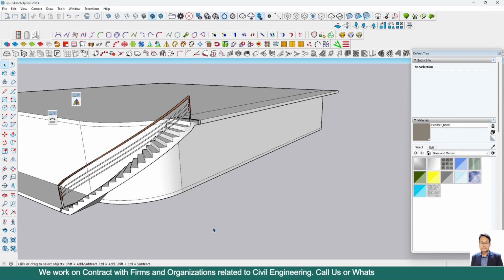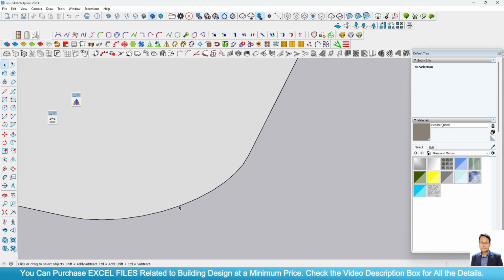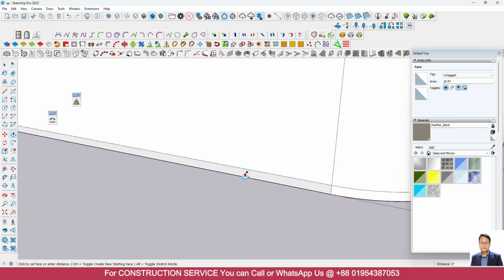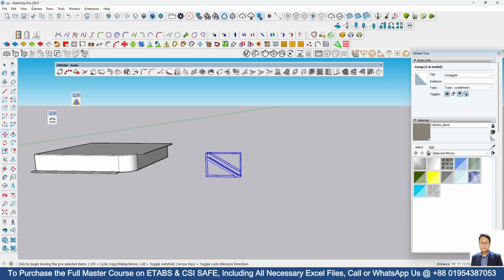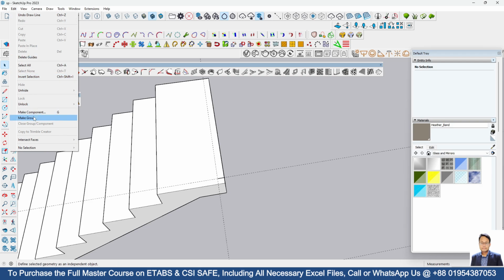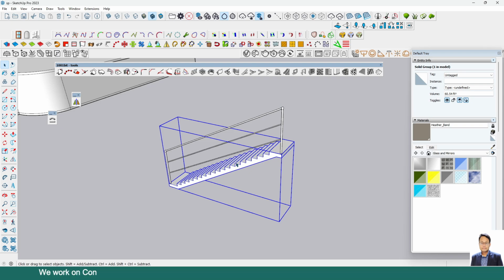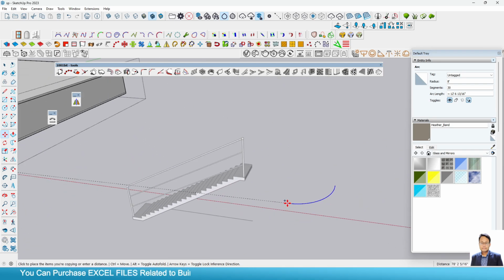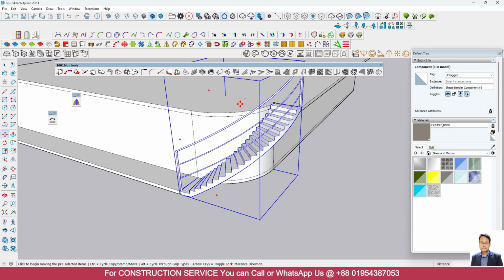SketchUp Spiral Staircase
In this SketchUp tutorial I discussed about modelling procedure of Spiral Staircase and Handrail by using Shape Bender Extension, 1001 Bit Tool, Mirror Plugin. Thanks for Visiting Our Channel.

Regards
Aveeseikh Barua
B.Sc. in Civil Engineering
CUET; MIEB